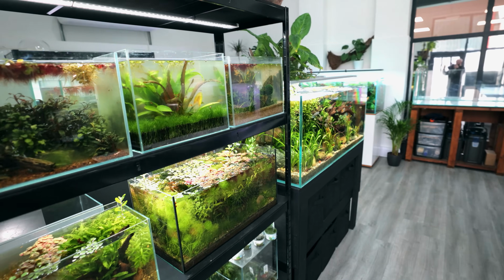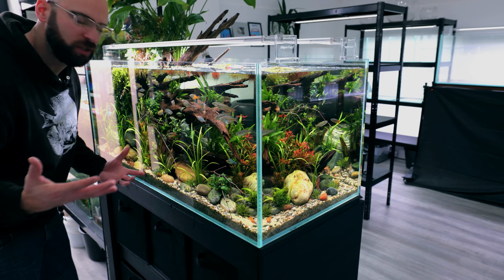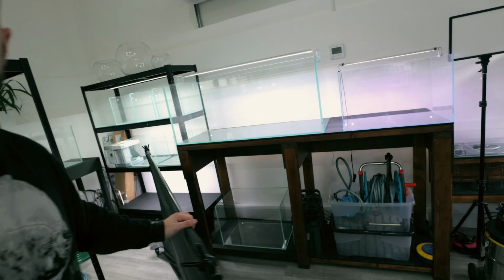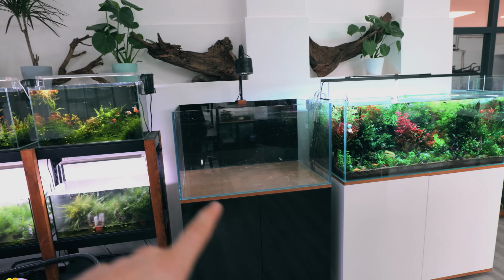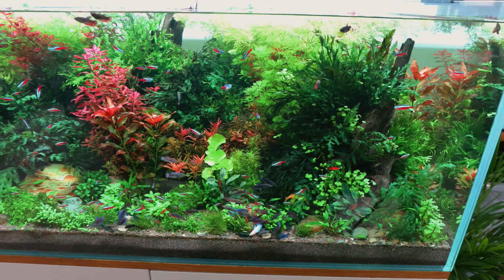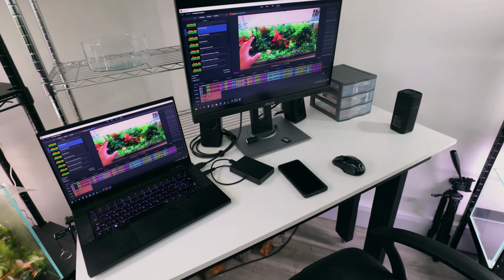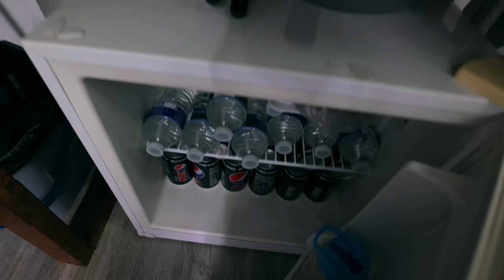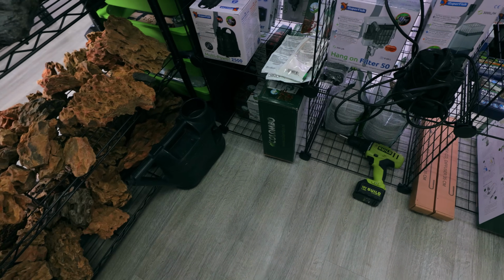MD Studio Build: FINISHED!! (Full Tour)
We have finally completed the move. It took a month in total. I wasn't moving the whole time because I was also creating videos and building tanks...but I'm so glad it's done as I can now fully concentrate on the new studio and get it looking amazing!